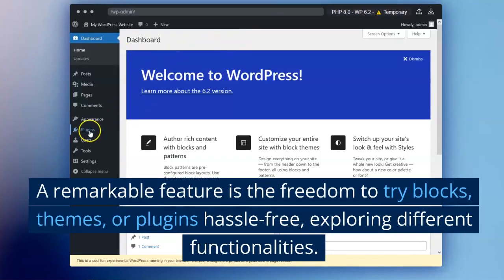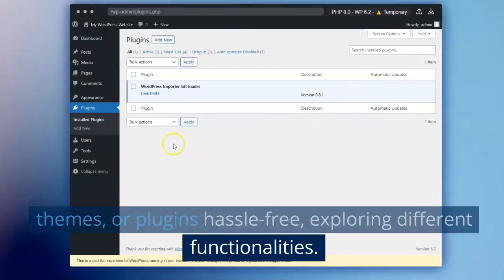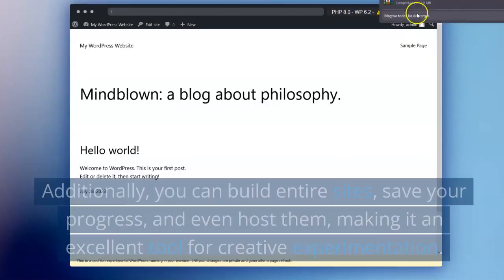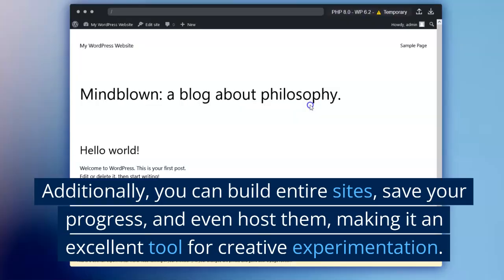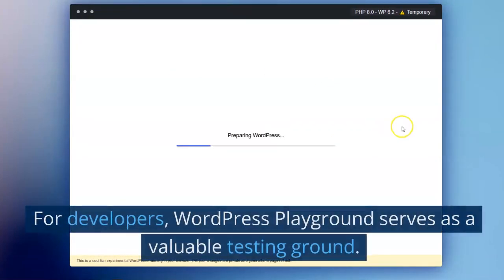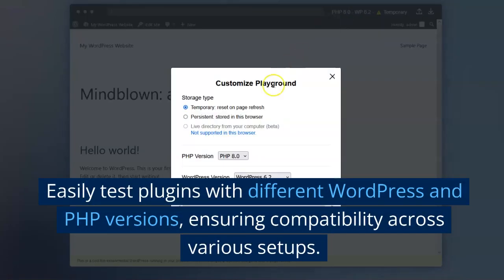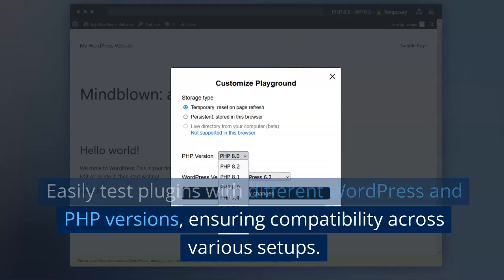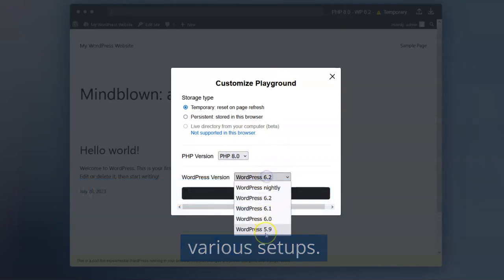WordPress Playground: Install WordPress in Your Browser Without a Server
Discover WordPress Playground: Install WordPress in Your Browser! 🚀

Welcome to WordPress Playground - a game-changing project that brings the power of WordPress right to your web browser! Developed by Adam Zielinski and contributors from Automattic and the WordPress community, this innovative platform grants unparalleled accessibility to WordPress for users, learners, extenders, and contributors alike.

With WordPress Playground, you can run a complete WordPress instance directly in your browser, no need for server installations like PHP, MySQL, or Apache. It's an exciting world of possibilities as you effortlessly interact with WordPress in various ways!

Try out blocks, themes, or plugins, exploring different functionalities without any hassle. Build entire sites, save your progress, and even host them, perfect for creative experimentation!

For developers, this platform serves as a valuable testing ground. Easily test your plugins with different WordPress and PHP versions, ensuring compatibility across various setups.

Educators can embed real, interactive WordPress sites into tutorials or courses, offering learners a dynamic hands-on experience.

Showcase your work effectively! Whether you're presenting a plugin or theme, demonstrate its capabilities on your website, attracting a wider audience and receiving valuable feedback.

Contributors and repository managers, get ready for smoother collaboration! WordPress Playground offers a convenient way to preview pull requests directly, streamlining the review process.

Local development made easier than ever! Utilize the VisualStudio Code plugin or the CLI tool called wp-now to run WordPress locally, enabling smooth debugging and testing of your themes and plugins.

Installing plugins is a breeze; upload a ZIP file or use query parameters in the URL to launch a WordPress site with your desired plugin pre-installed.

Developers can also embed live theme demos using an iframe tag, thanks to WordPress Playground's multiple configuration options available as query parameters.

Join us on this journey of exploration as WordPress Playground evolves, and creators revolutionize WordPress development. Unleash your creativity and possibilities with this incredible platform!